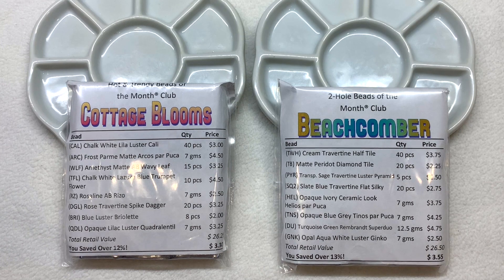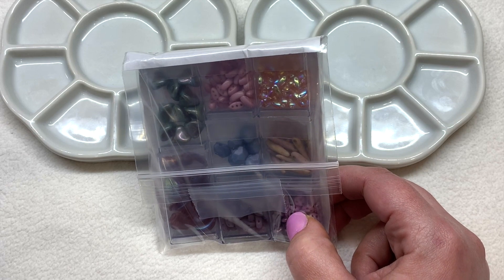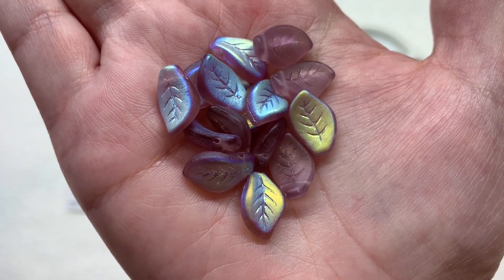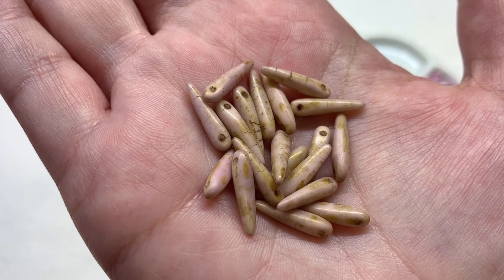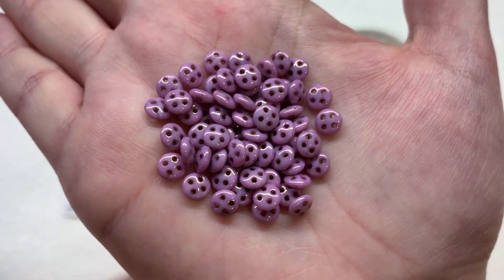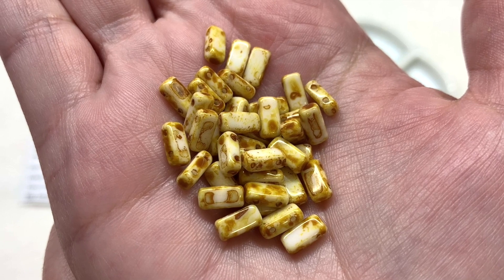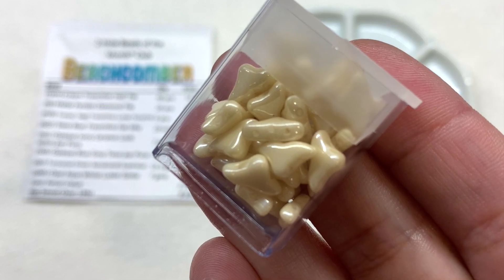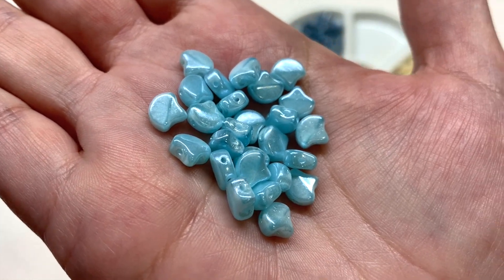Beads of the Month Club - Two Hole, Hot & Trendy - January 2023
✿ Hey everyone! It's my pleasure to bring you a close-up look at the Single Hot & Trendy and Two-Hole Beads of the Month Clubs that I received for January 2023. Each club comes with 8 reusable containers of high quality Czech glass beads in a curated, coordinating color scheme.

Subscribers may choose between a single version, or the double version, depending on how much you would like to receive, and spend. Each subscription arrives with a link to a free beading patterns page, which changes monthly. The link will be found on the bottom of the invoice that is sent with the monthly package. Beads of the Month Club also offers an optional findings companion pack add-on, which ships at no additional shipping cost, with any existing subscription. Please visit their site for more details, including pricing and shipping info.

This is a beading subscription that I have received for about five years, and I am very pleased to promote it. The quality of the beads is excellent, the themes are well curated, and the customer service is fantastic.

Wanna trade?!

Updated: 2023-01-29